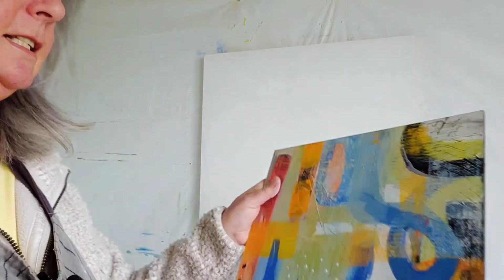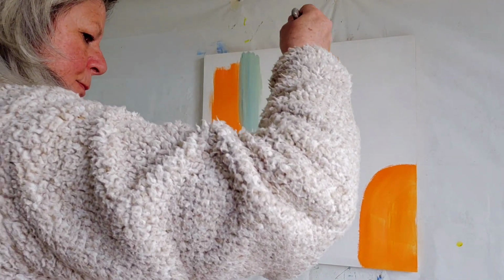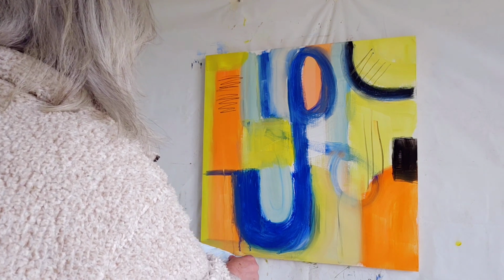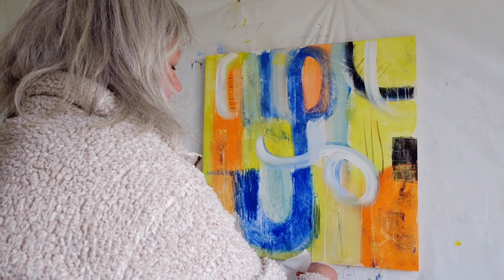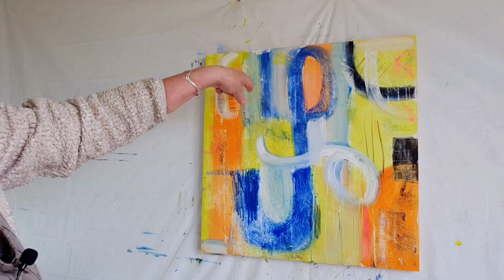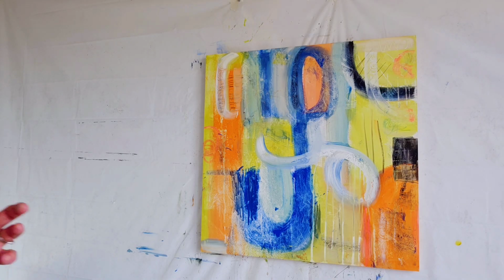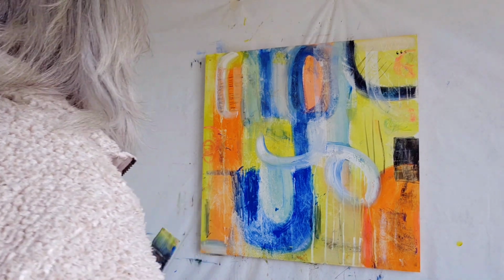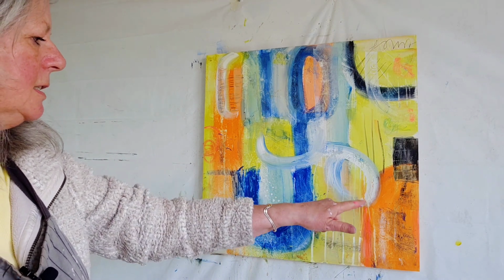How to Start an Abstract Painting✨ Layers, Bold Shapes & Limited Palette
Join me, Lynn Keddie, as I paint expressively and share tips to help you bring more freedom and feeling into your art.
Struggling to find inspiration for abstract painting? Not sure how to start or what to base it on? In this video, I’ll show you how to use a simple sketch as a springboard into a loose, expressive abstract painting—no pressure, no overthinking.

🖌️ Tools I use all the time:
One of my absolute favourites is this silicone spatula – it’s meant for the kitchen, but it’s brilliant for bold marks and smooth blends:

I love using Daler-Rowney brushes too, they work well, are easy to clean and are well made at a great price-look for multi-technique graduate brushes in a variety of sizes and shapes: